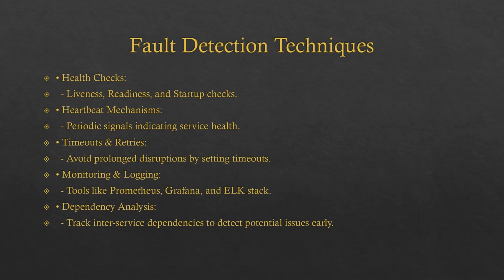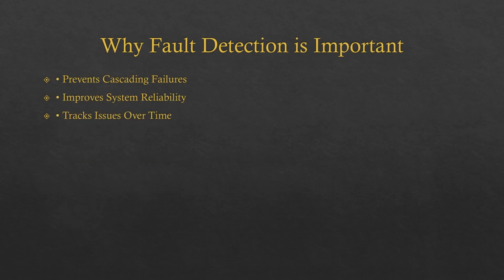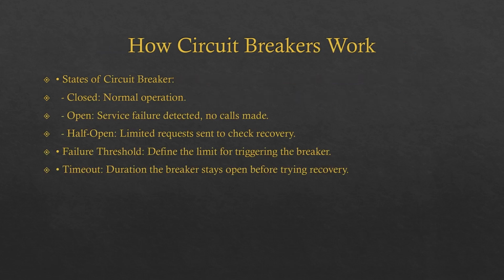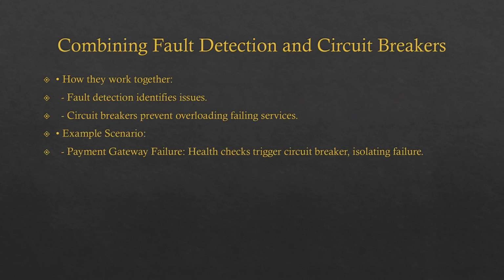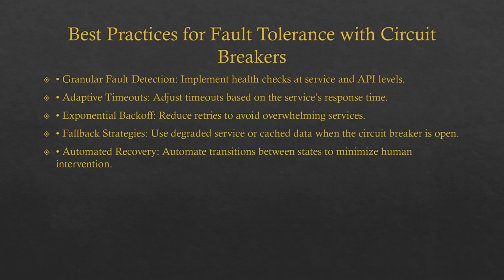Fault Detection & Circuit Breaker Patterns: Ensuring Robustness in Distributed Systems | Day 34